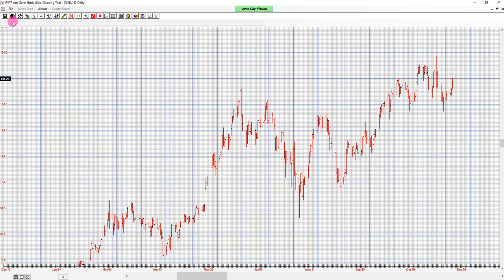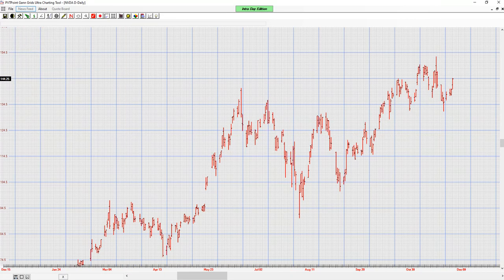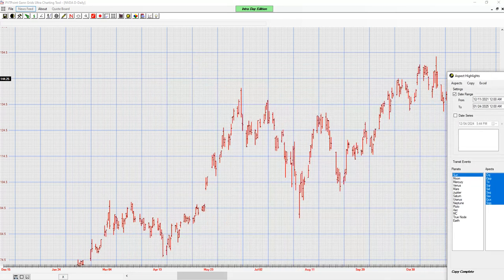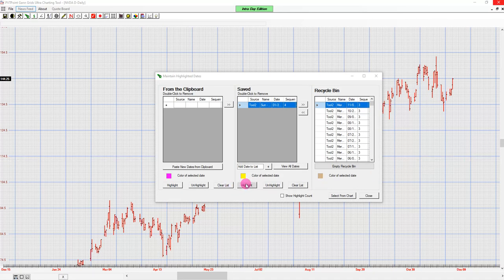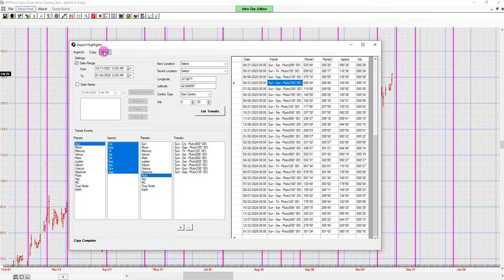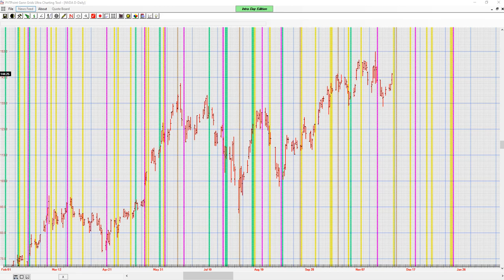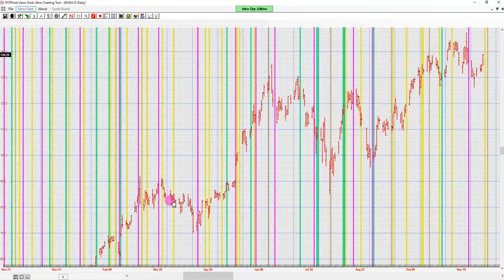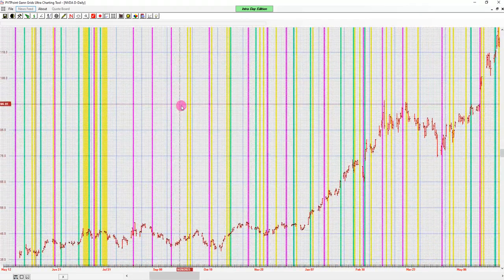NVDA GGU aspect tool!